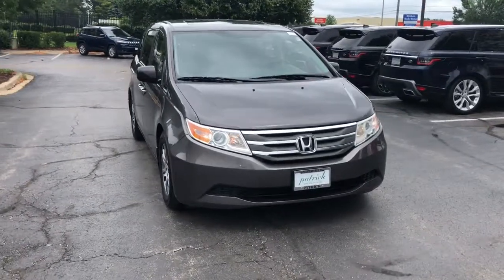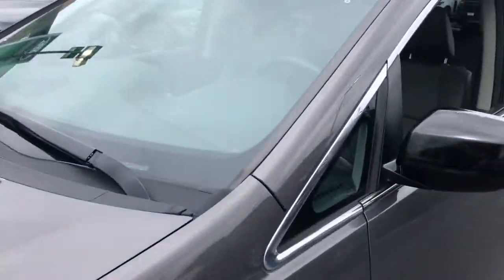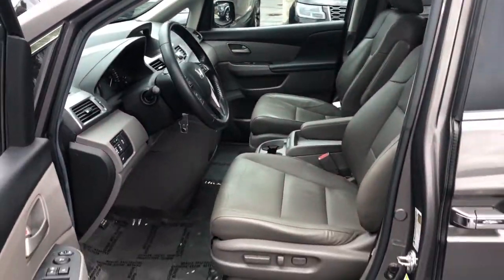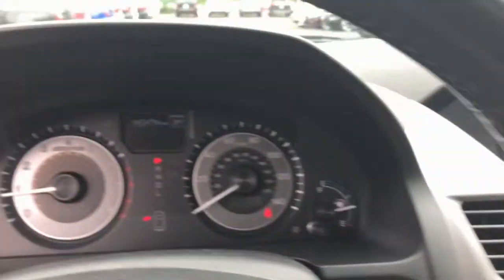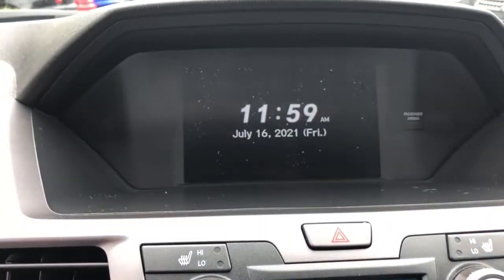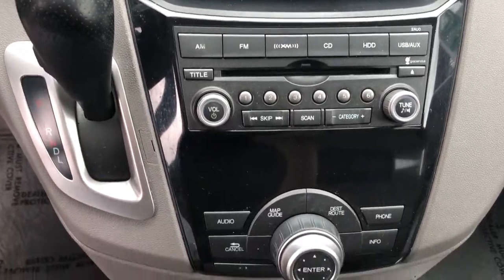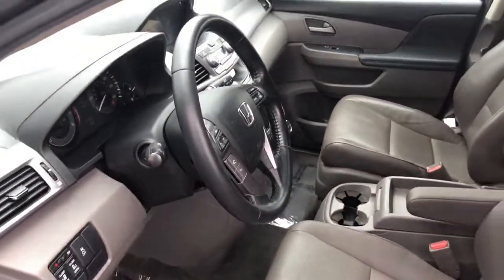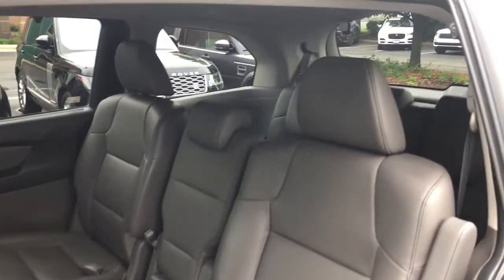2013 Honda Odyssey Naperville, Aurora, Bolingbrook, Geneva, Wheaton, IL R21180A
Polished Metal Metallic Used 2013 Honda Odyssey available in Naperville, Illinois at  Jaguar of Naperville. Servicing the Aurora, Bolingbrook, Geneva,  Wheaton, IL area.

1559 W. Ogden Ave

Clean and Well Maintained Local Trade In! br2013 Honda Odyssey EX-L brExterior Colorway Finished in Polished Metal Metallic brGrey Leather Seating and Interior Trim brCarFax one Owner brbrLooking for an awesome van for the family? This reliable 2013 Honda Odyssey EX-L comes with great styling an amazing interior and fine Japanese engineering all complimented with the fine features and options. brbrJaguar Land Rover of Naperville is committed to offering you an honest transparent straightforward and pleasurable luxury car buying experience. What does that mean? brLow APR Financing Rates brTransparent True Car Pricing brFlexible Payment Choices and Options brAbility to Shop and Test Drive from Home or Work brOnline Trade In Evaluations brConsulting. Not Selling! brFriendly and Professional Staff brOnline Buying Steps in 5 Easy Steps with Patrick Direct brCall us at to learn more brbrAs part of the Patrick Family you will receive The Patrick Promise! Exclusive Member Benefits and a First Class Ownership Experience that include: brComplimentary 1 Year of Tire Wheel Dent Ding and Windshield Coverage brService Parts and Accessory Discounts brFactory Trained Advisors and Technicians for all your service needs brPatrick Exchange Program! Easily Upgrade Trade or Sell your current Vehicle back to us brbrVisit LandRoverofNaperville.com JaguarofNaperville.com and read more about our commitment to you brbrIts a Patrick Thing! brbrWe go above and beyond to be as accurate as possible with our listings and descriptions. We do ask that you verify equipment condition mileage and pricing with our representatives prior to purchasing brbrPricing is subject to change without notice